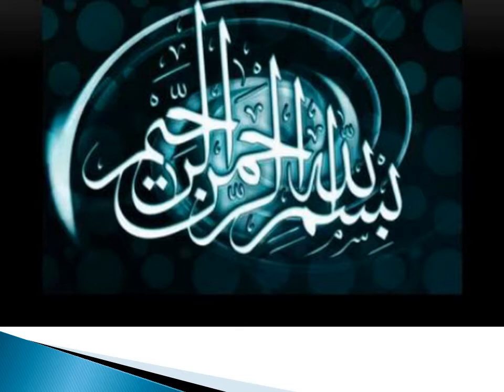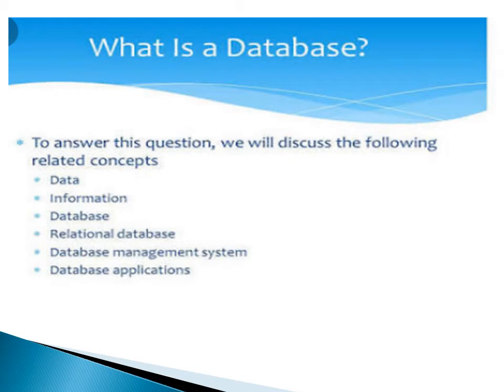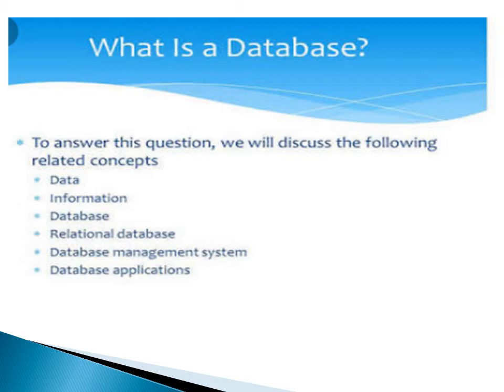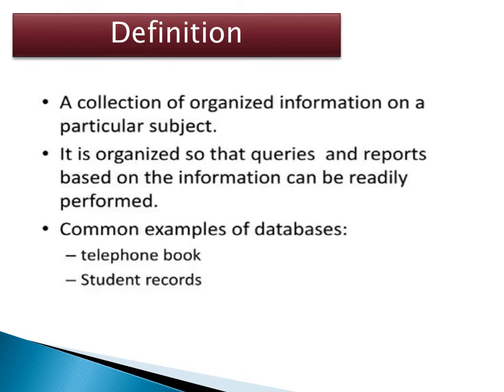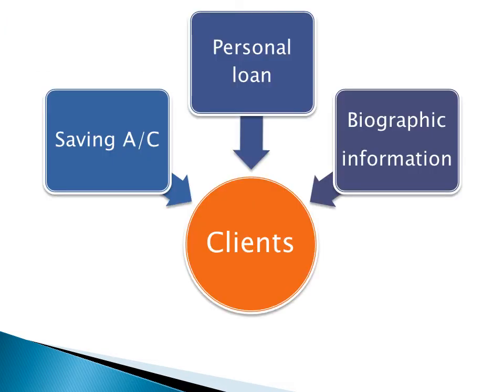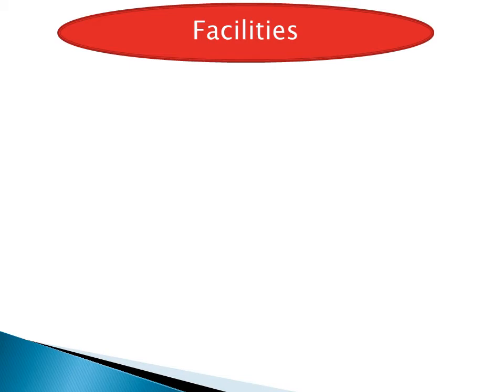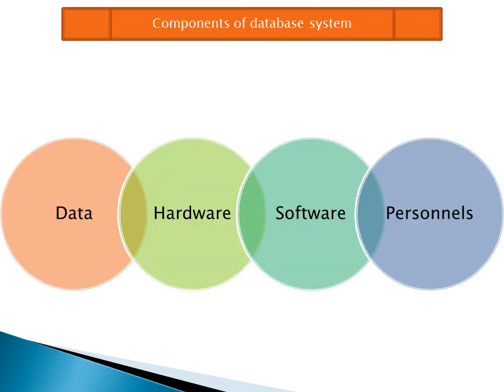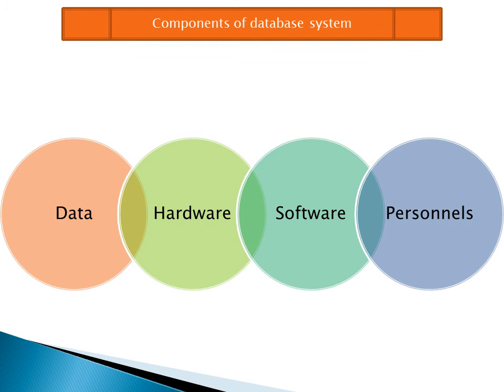ICS Part II Ch#1-Lec#1- Databasics